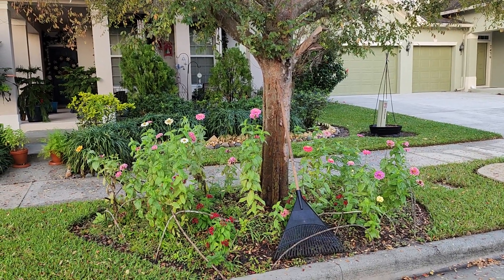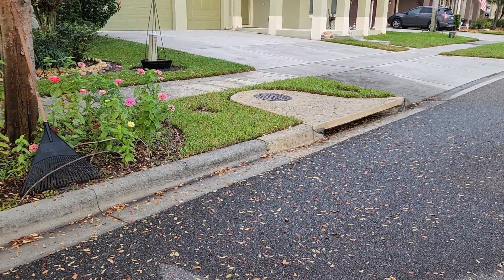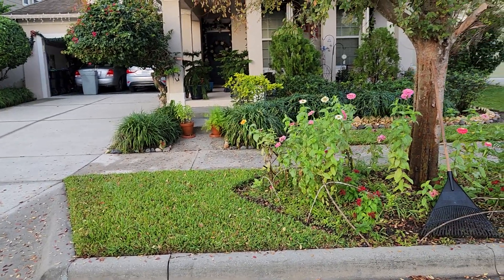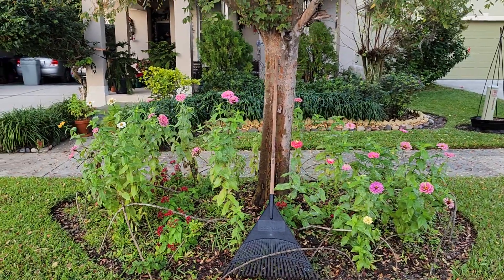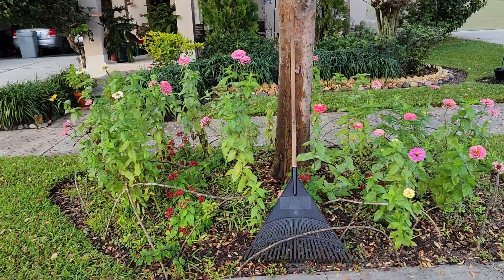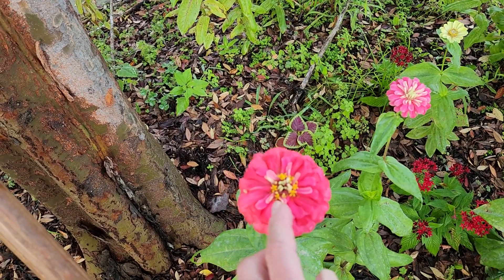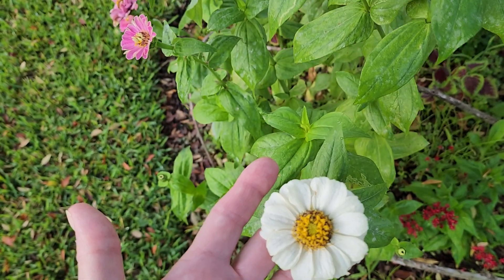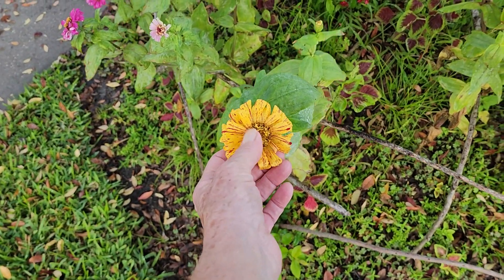December leaves are falling 🍂 and My Zinnias are blooming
Hello Everyone,
      It's December 2nd here in Windermere, Florida zone 9b and my Drake Elm leaves are really beginning to blanket the sidewalk and street. I raked up over 11 pounds of leaves before breakfast only to go back out 4 hours later and sweep another pound and a half into my bucket.
     I'm feeding some of the leaves to the worms and some to my Geobin Composter. I'm collecting enough to have bedding for the worms into next year.🍂🪱👍🪱🍂
❤️Peggy❤️